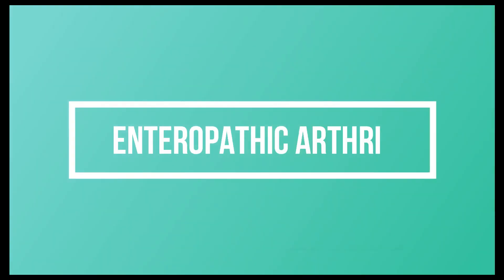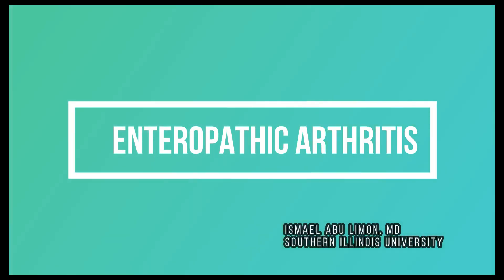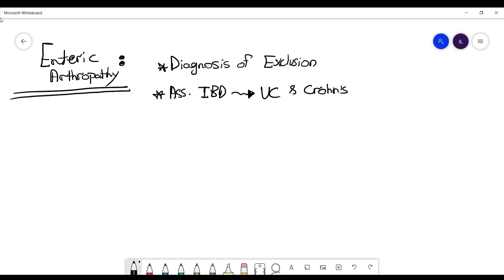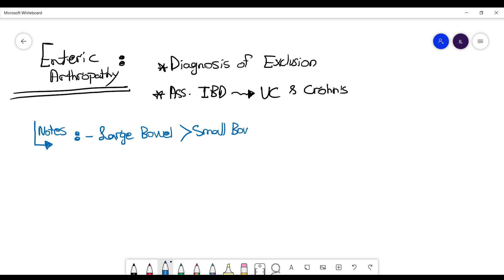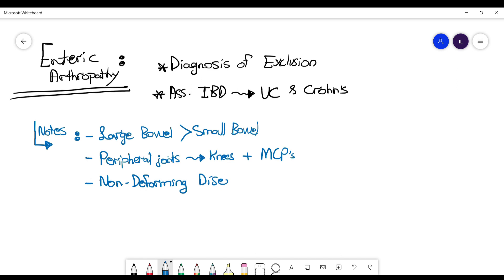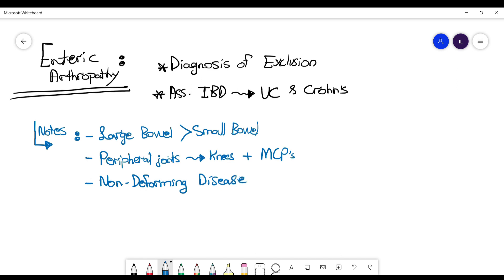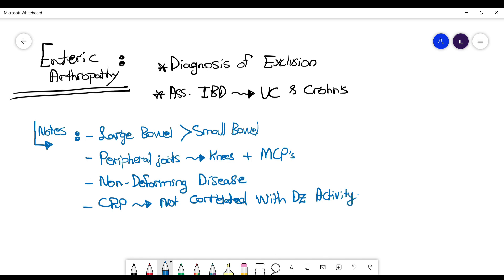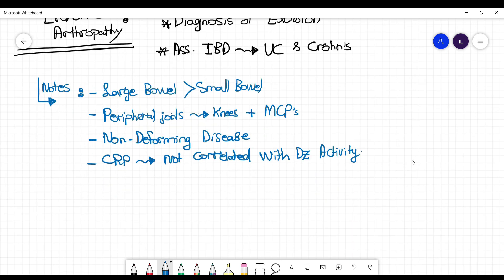23 Enteropathic Arthritis